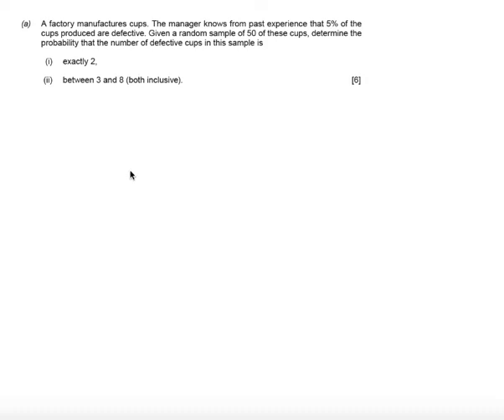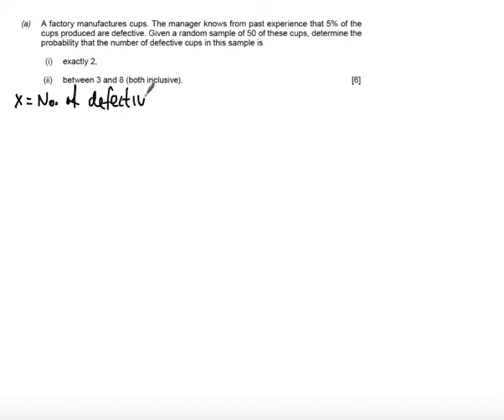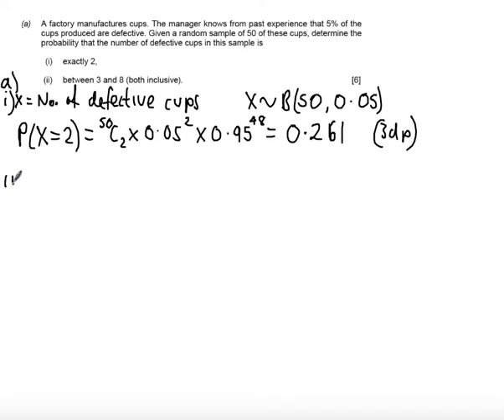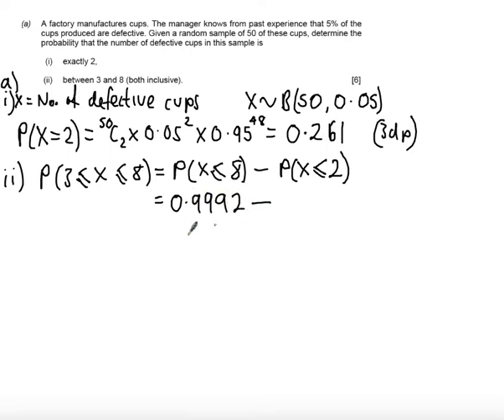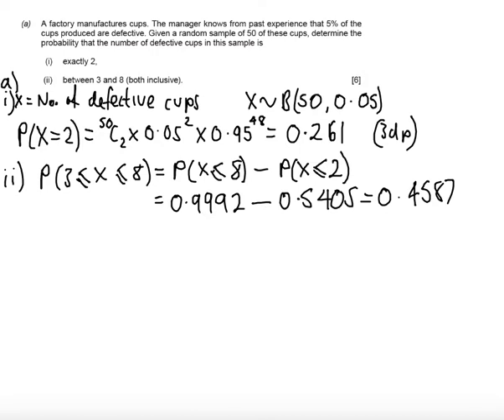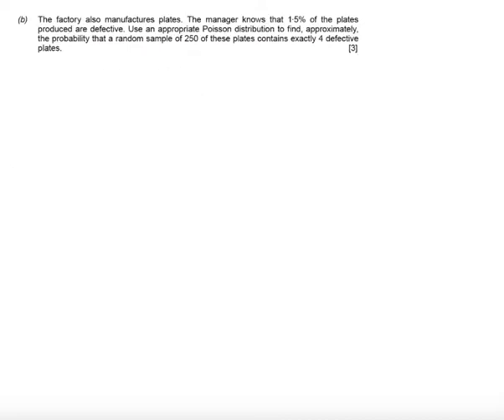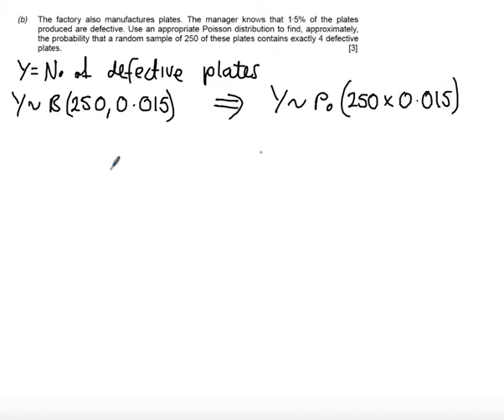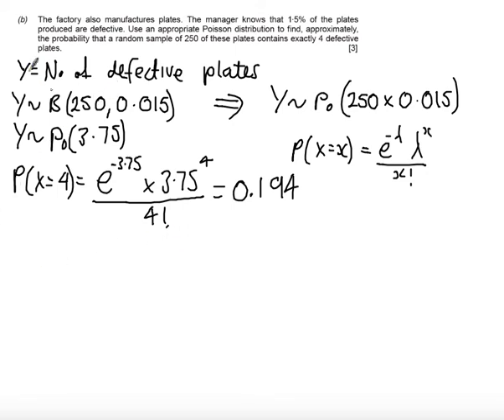WJEC S1 June 2015 Q6 - Binomial Distribution Solution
Solutions and mark scheme for the WJEC June 2015 exam paper.